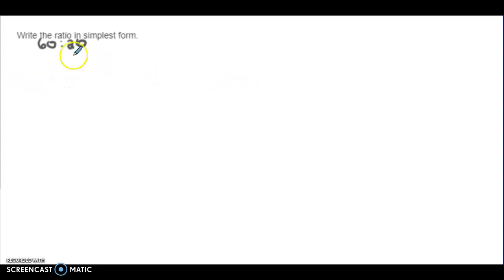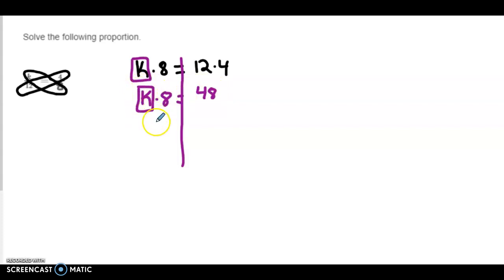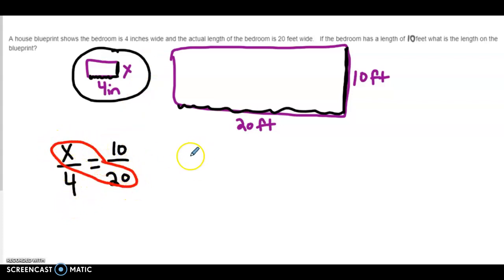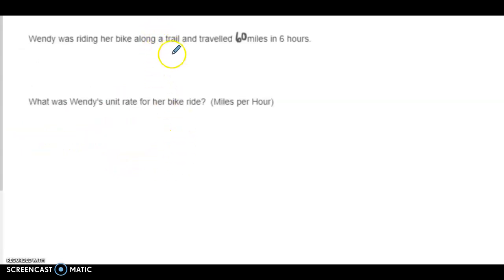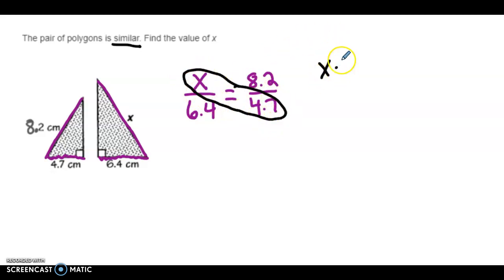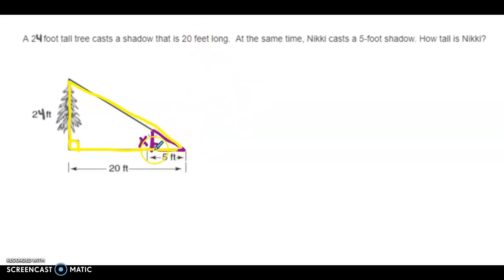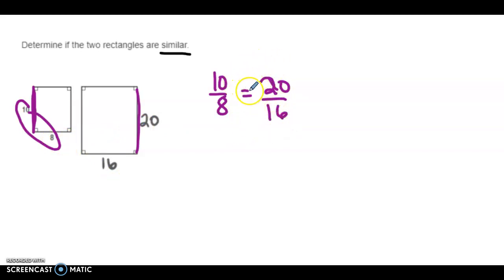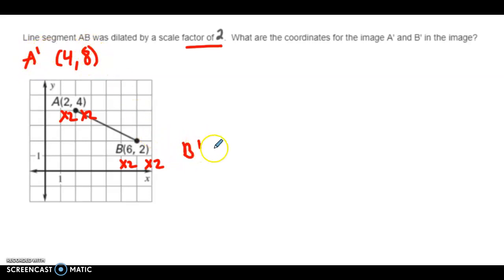Sem A Unit 5 test review for retake part 1